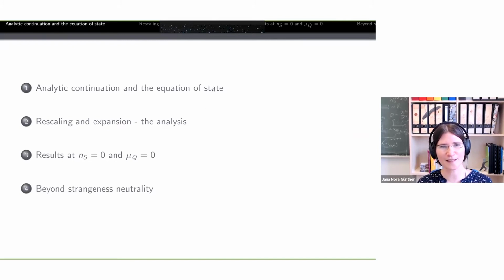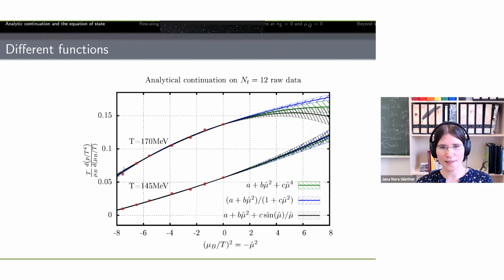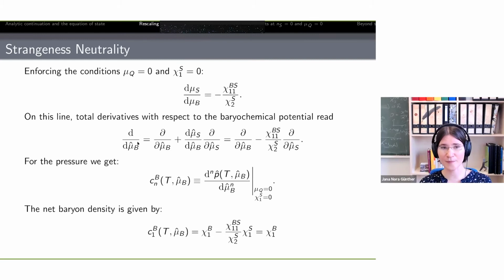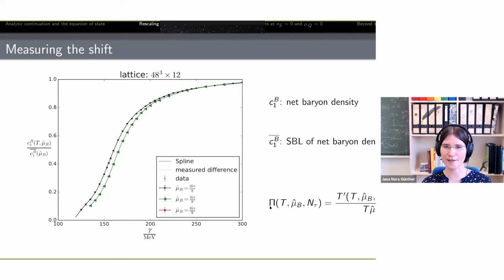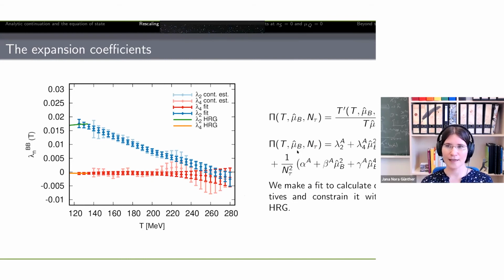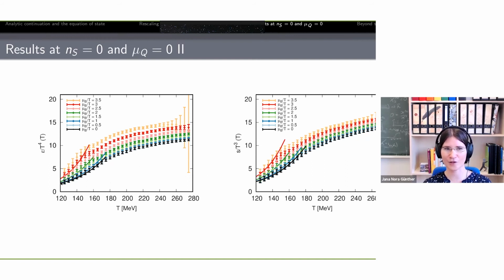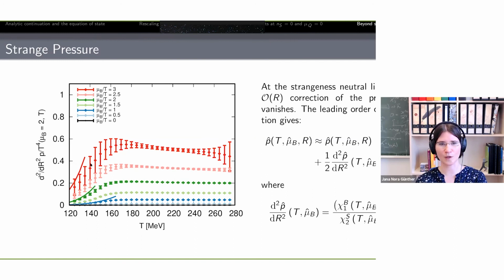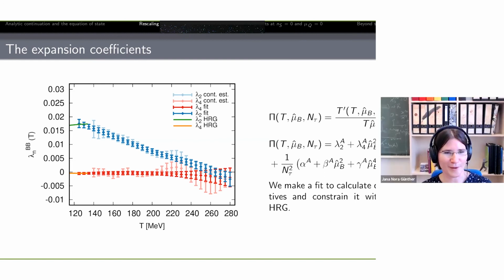J. Guenther Resummed lattice QCD equation of state at finite baryon density: strangeness ...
Speaker
J. Guenther (U Wuppertal)

Title:
Resummed lattice QCD equation of state at finite baryon density: strangeness neutrality and beyond